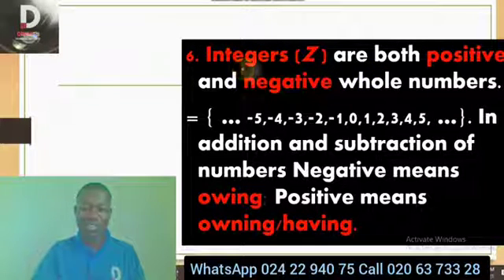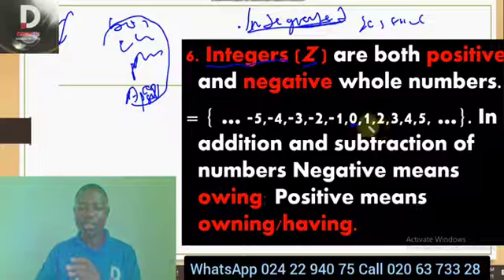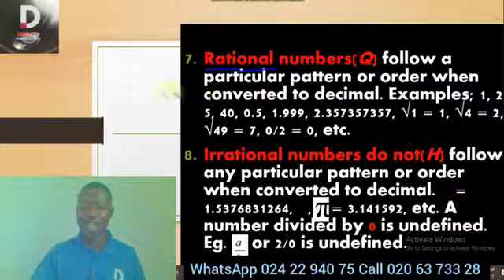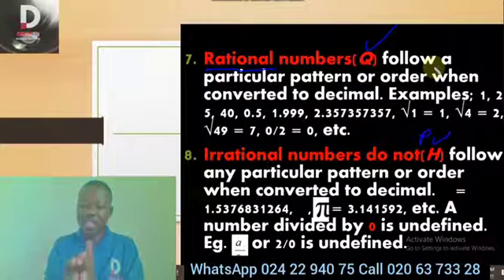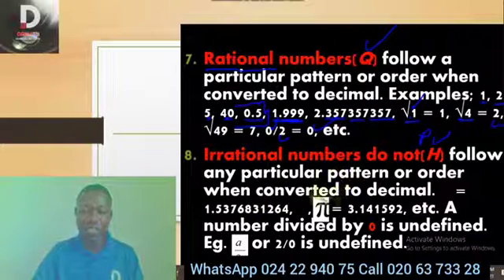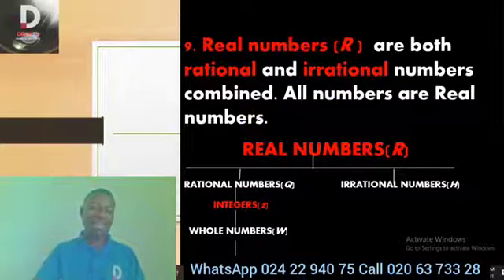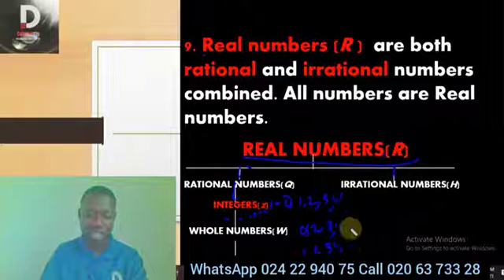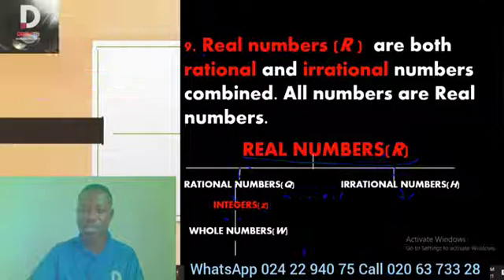1D REAL NUMBER SYSTEMS